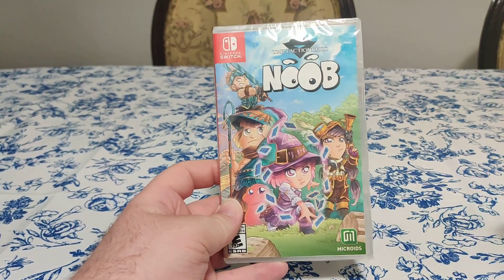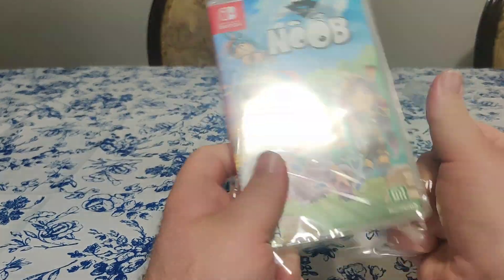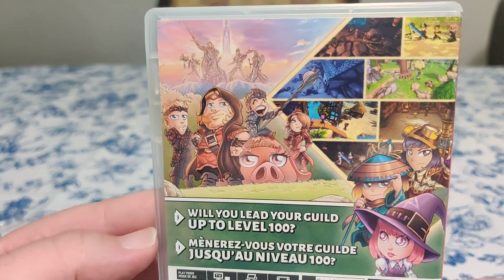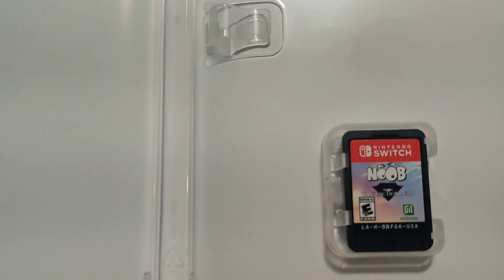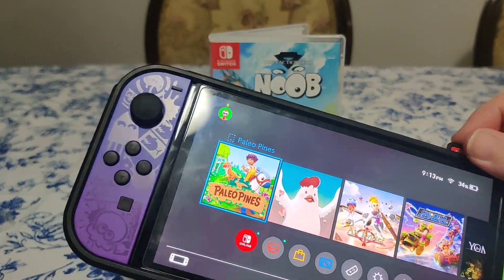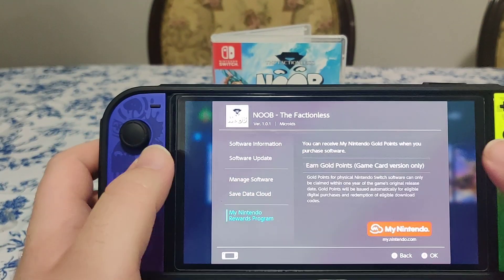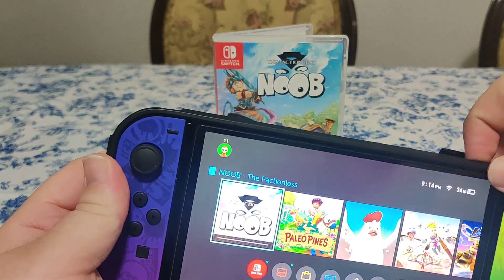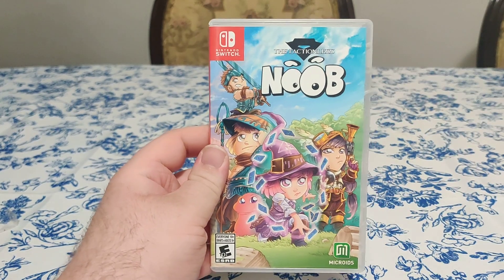Noob The Factionless Nintendo Switch Unboxing Video